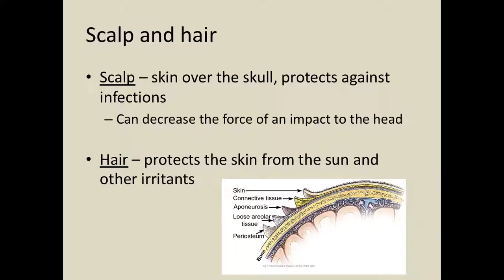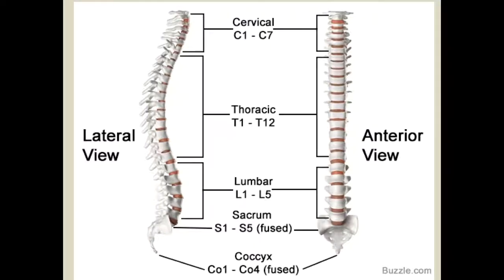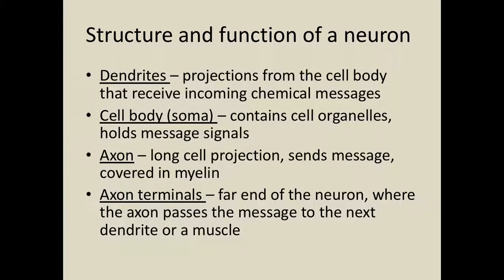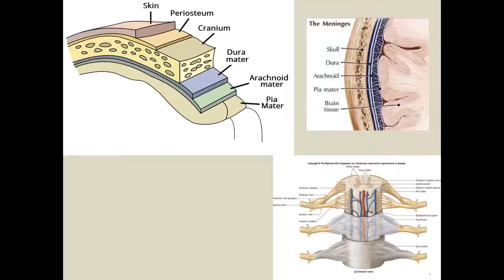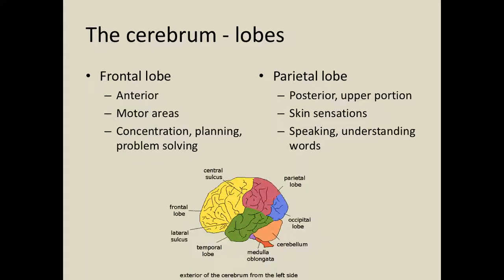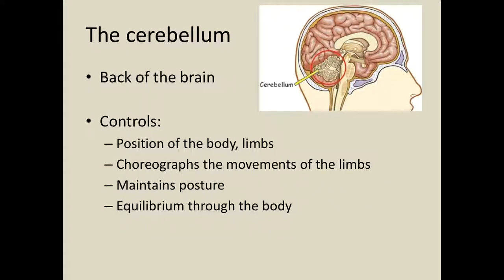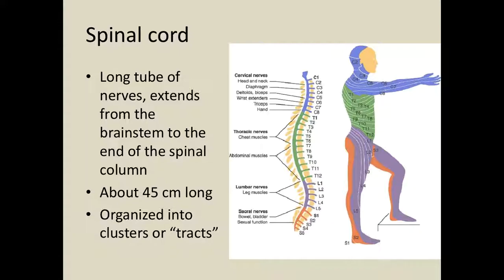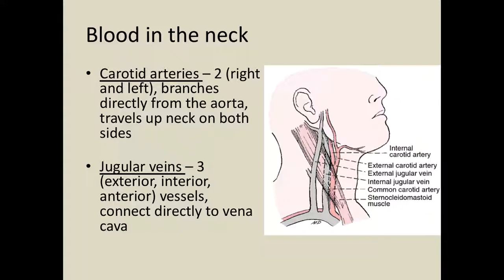head and neck anatomy